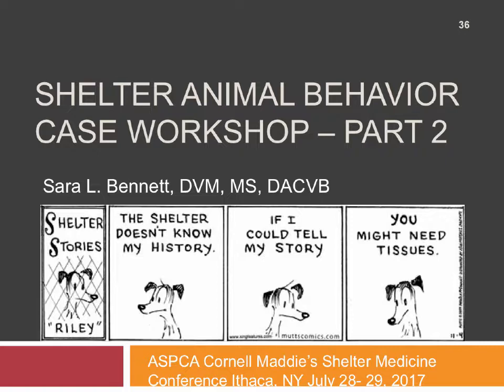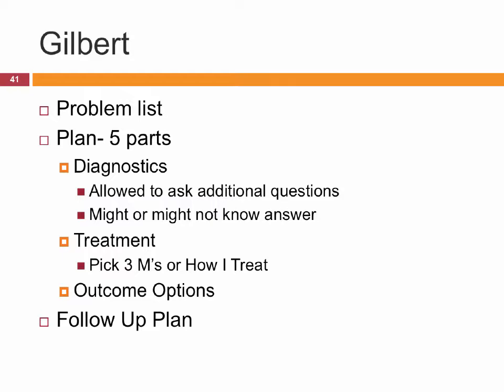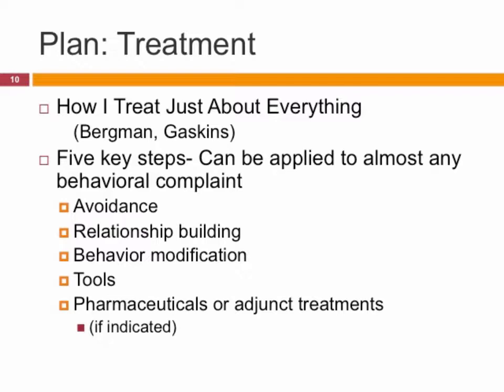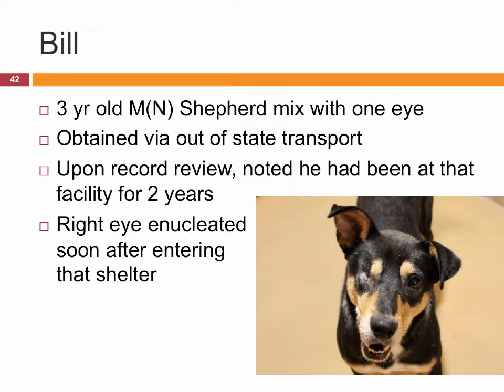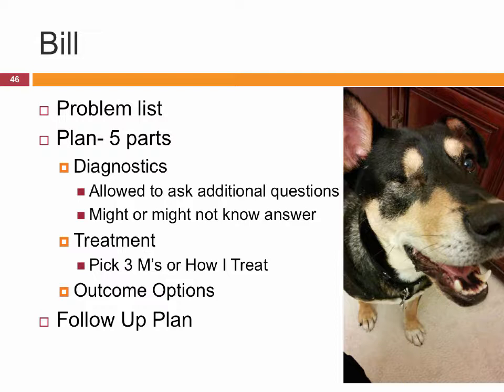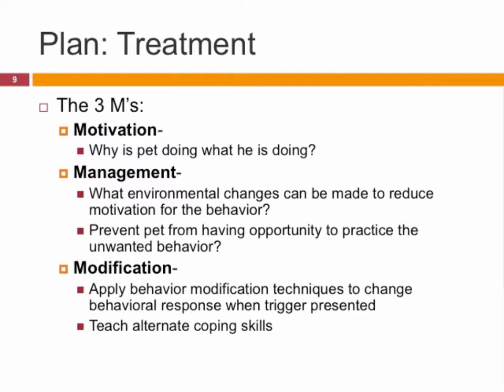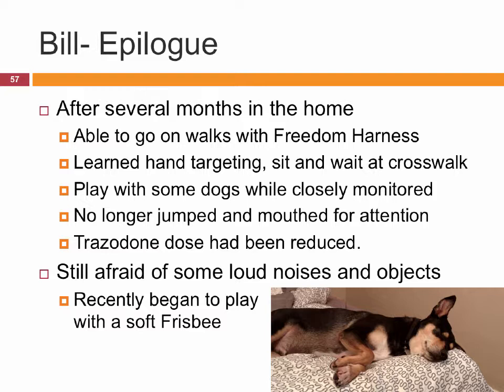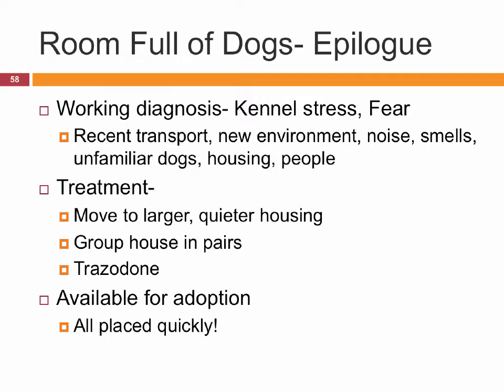Behavioral Pharmacology: Common Behavior Problems in Sheltered Dogs and Cats Part 2 - conf recording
A variety of common behavior problems experienced by dogs and cats in sheltered situations will be presented. Using a case presentation style, attendees can participate in creating behavioral problem lists using objective descriptions of observed behavior, triaging behavior problems, developing differential and working diagnoses, and comprehensive behavioral treatment and management plans.  Part 2 shows examples of working with dogs in the shelter. This is a presentation from the 2017 ASPCA-Cornell Maddie’s Shelter Medicine Conference.